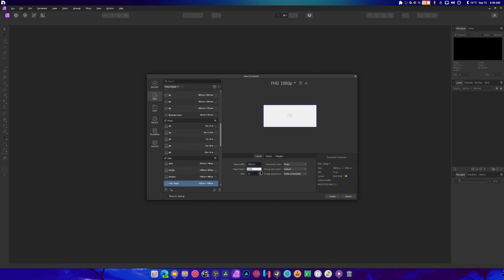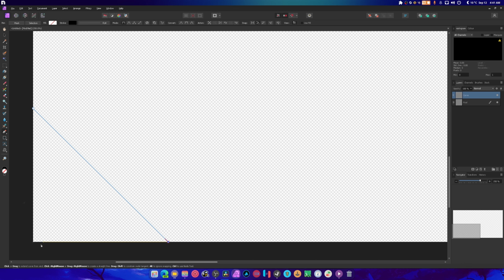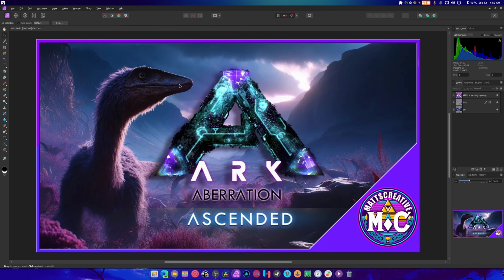Why did I Leave Adobe Photoshop for Affinity Photo Let's Talk About it!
SPECS Below:
• OS: Fedora 41 Workstation
• OS: Pikaos 4
• OS: CachyOS
• CPU: Ryzen 9 9900X (5.6GHz)
• Memory: 64 GiB DDR5 6000mhz
• Storage: 22TB

SPECS Below:
• OS: Pikaos 4
• OS: CachyOS
• Storage: 22TB
• GPU: RTX 4070